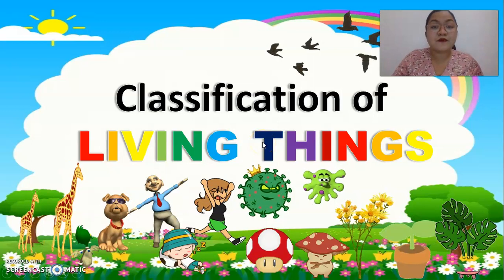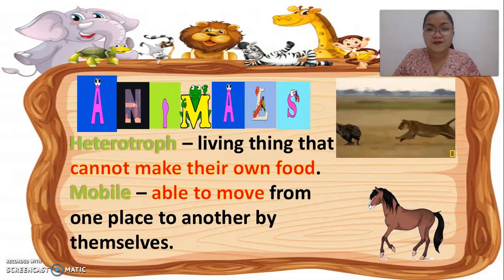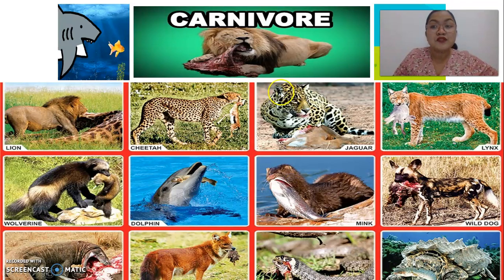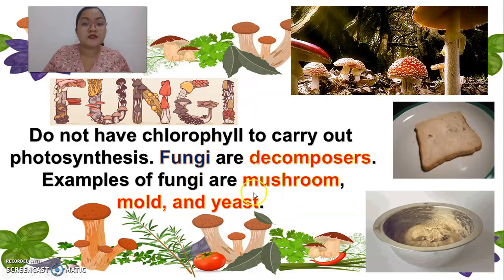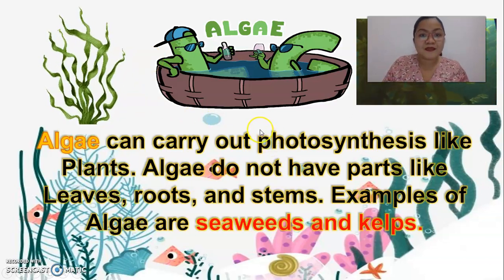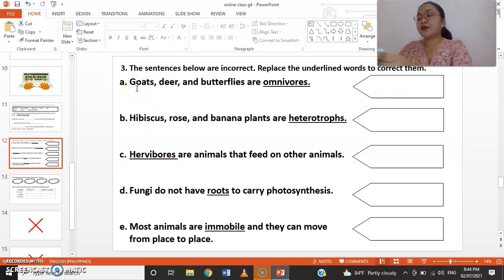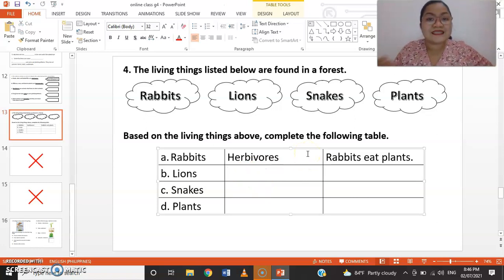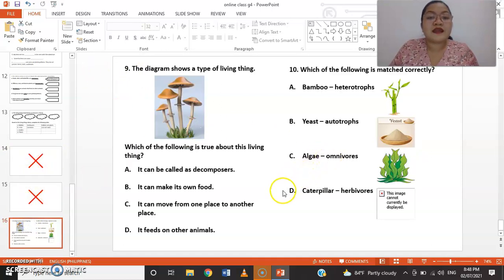"Classification of Living Things" Online Class #2 Prathom 4 Science (Sukhanaree School)